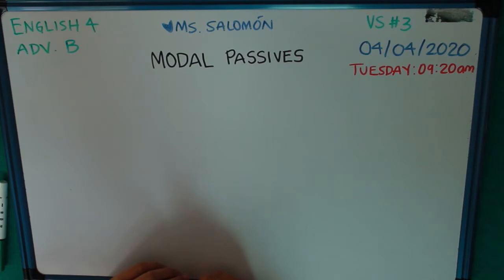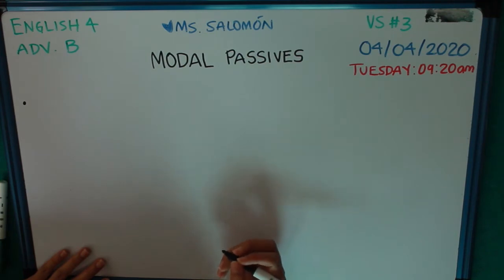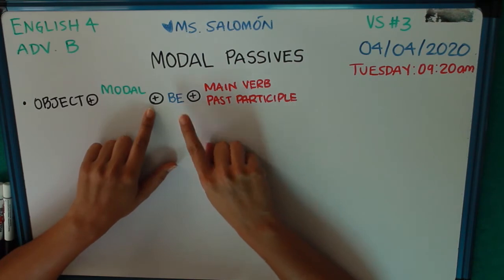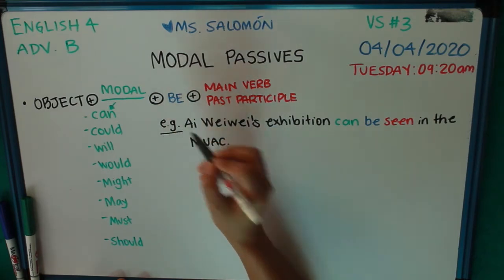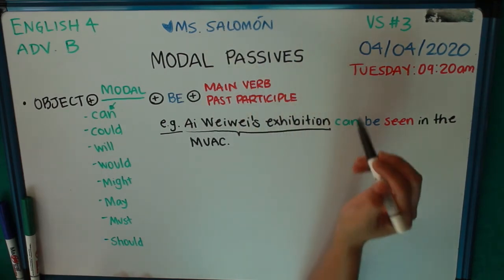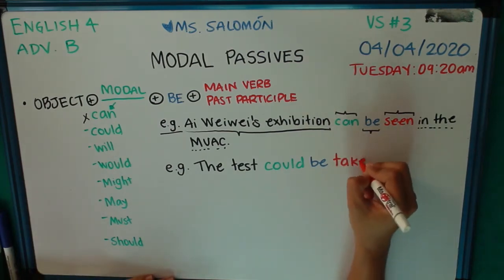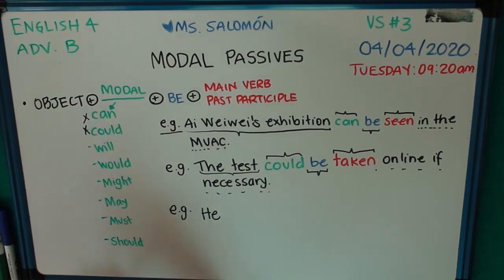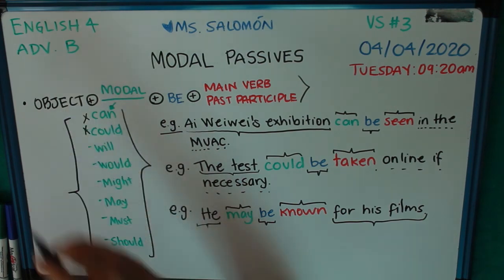Virtual Session #3. English 4 Adv B. Modal passives.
In this session we will explore the pattern for modal passives